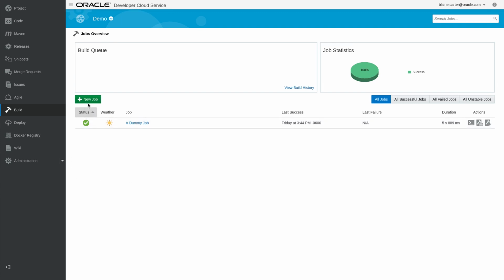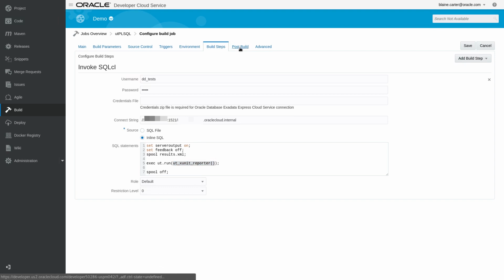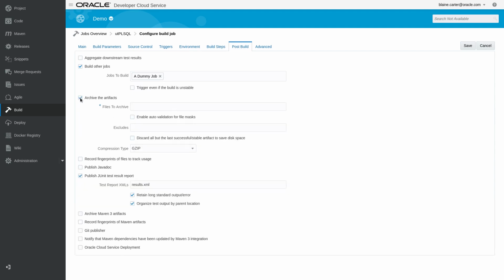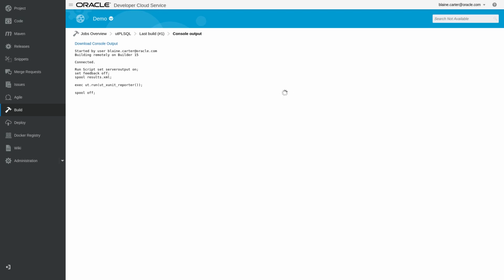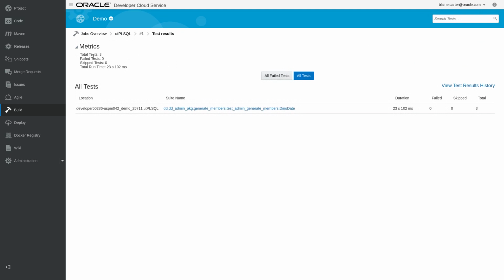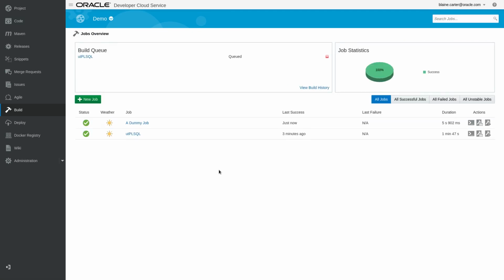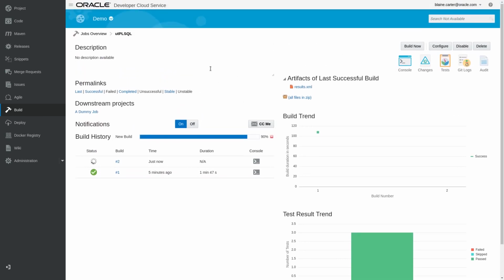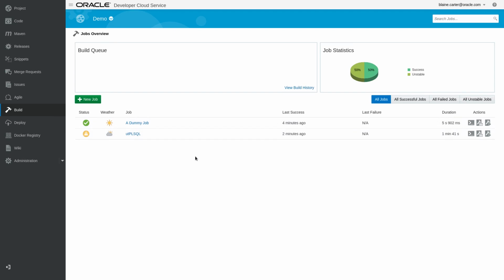Testing PL/SQL in your Ci/Cd pipeline with utPLSQL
Best viewed in full-screen mode.